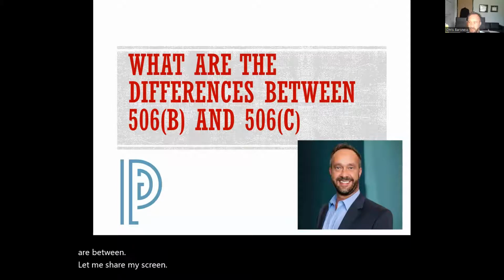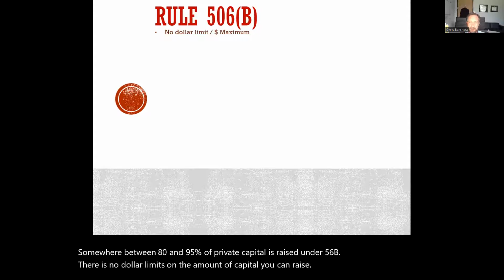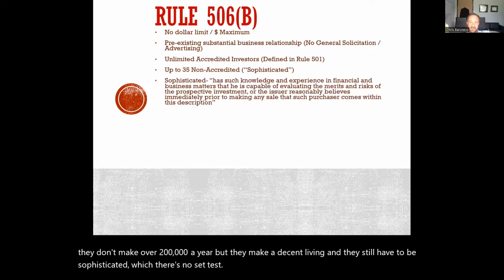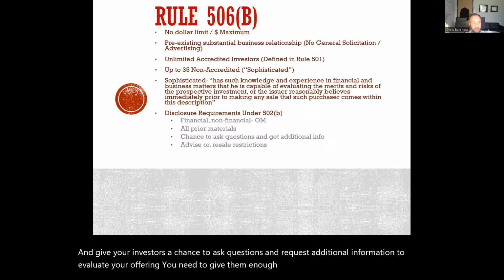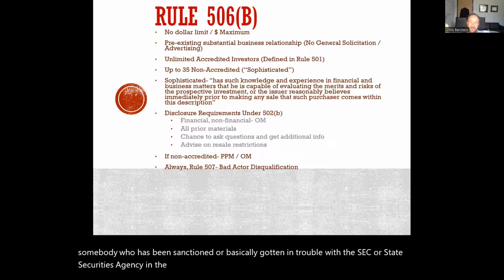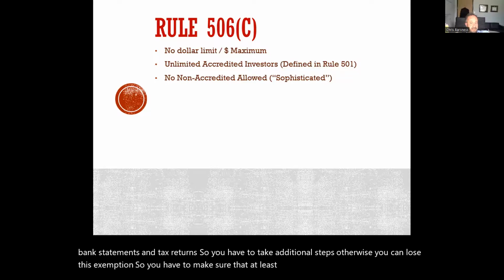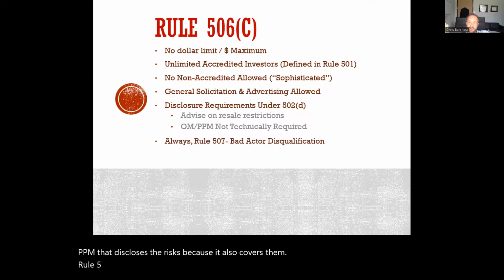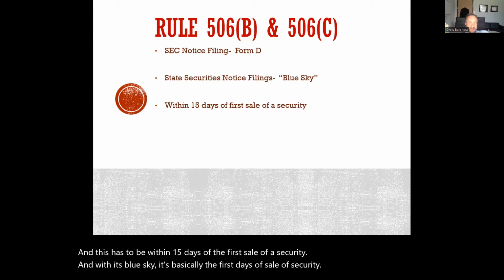Difference between Rule 506(b) and 506(c)?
Discussion of securities offerings under Reg D for 506b and 506c private placements